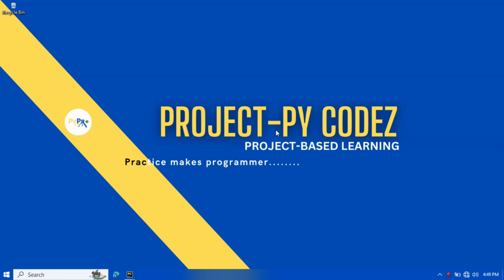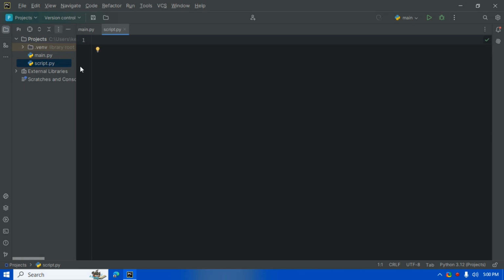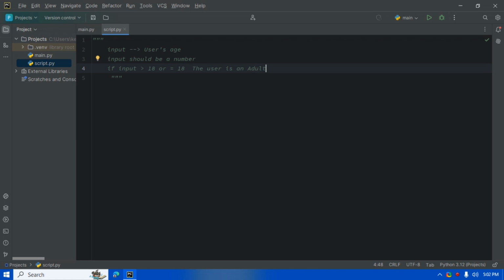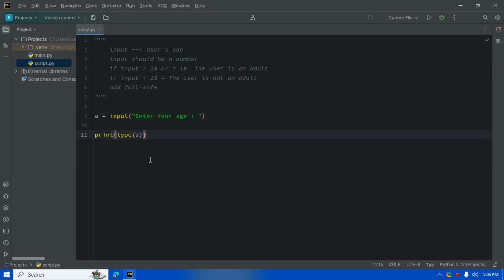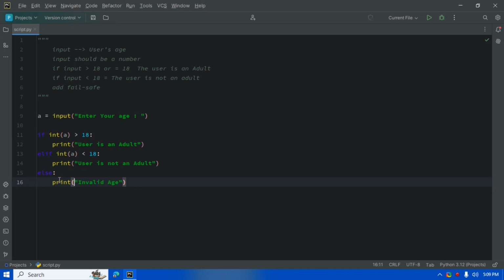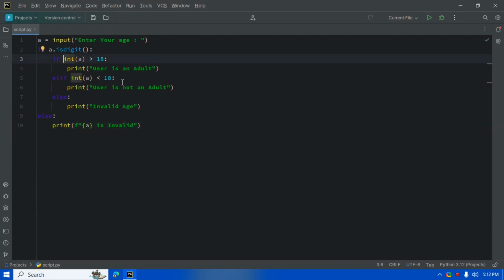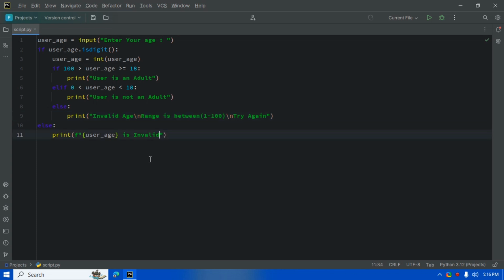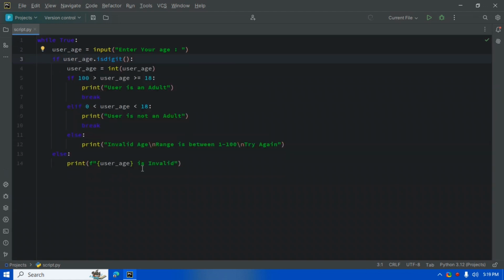1 Age checker